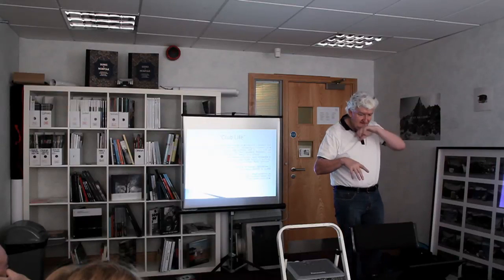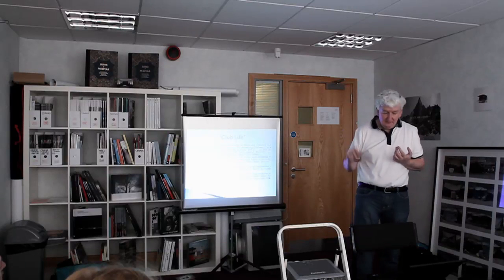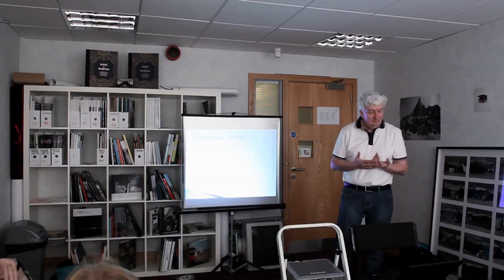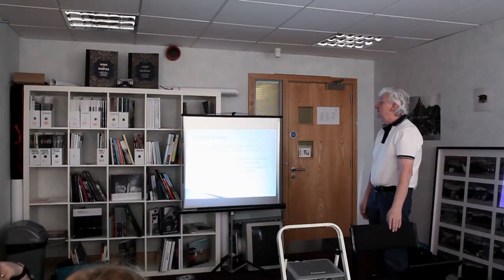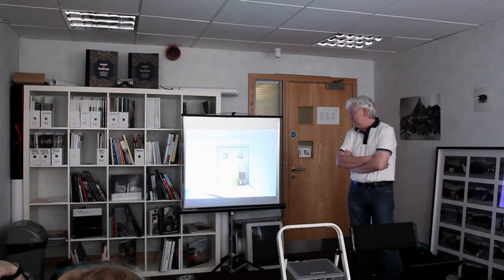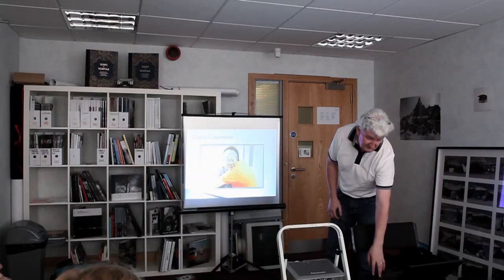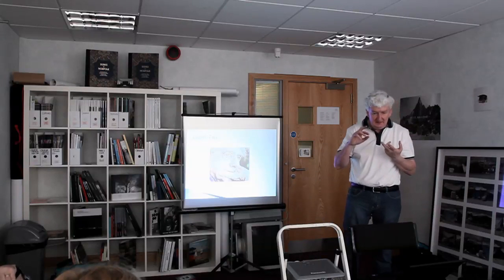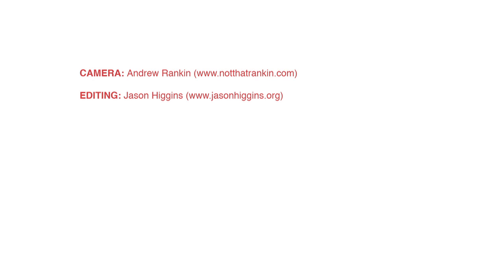Ken Finegan Artist Talk 12/4/12 Part 2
Second part of a talk given by photographer Ken Finegan at the Belfast Photo Factory in April 2012. He talks about his career as a photojournalist and his recent body of work 'Club Life', created as part of his MFA - Photography at the University of Ulster.